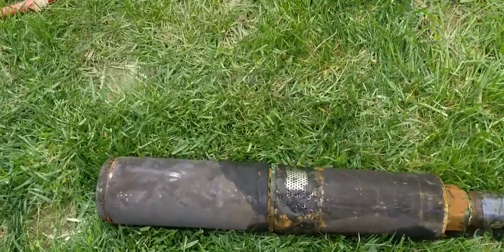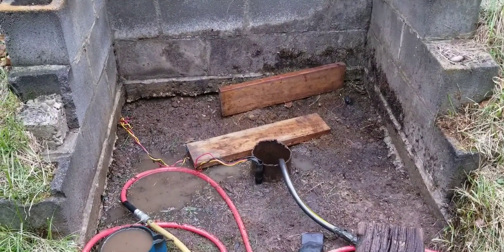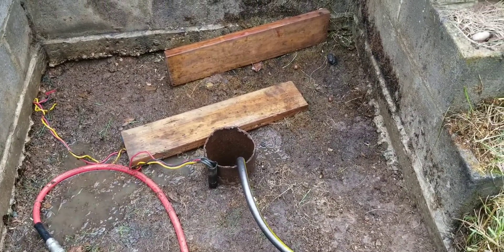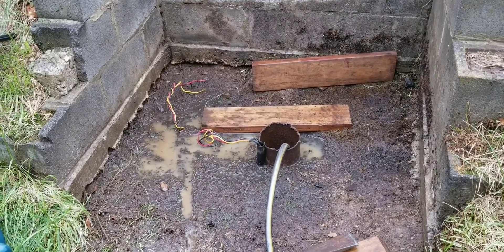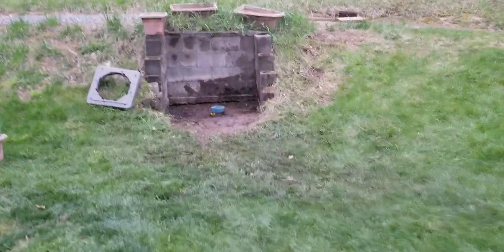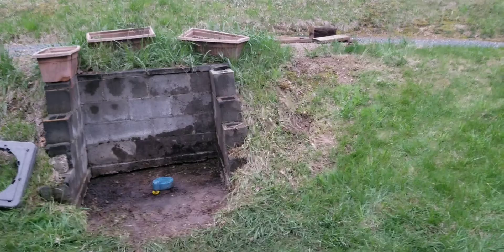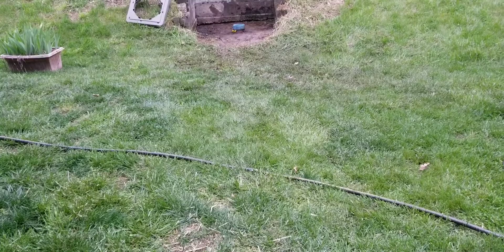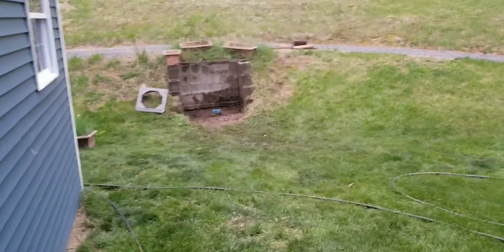Flushing out well sediment with air.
I wouldnt reccomend doing this unless your sure what rock types your well is in. For example if your well is in sand doing this will cause a void that can cause a sinkhole and swallow your car truck barn house wife kids neighbor... depending on how long you did it!!!

Before and after Specs of well.

Before
80 feet 6 inches from top of casing to bottom.
42 feet of water depth in casing.
Its 30 inches from top of casing to pitless adapter. Its 77 feet 9 inches from pitless adapter to bottom of well pump.
So 77' 9" + 30" = 80' 3" ...so you can see the well pump was 3 inches from the sediment!

After
88 feet 9 inches from top of casing to bottom
Water depth could not be measure as it would take some time to refill.  But in theory it should be 8 feet 3 inches deeper which would make it 50 feet 3 inches.
from pitless adapter to bottom of pump now is 82' so 82 + 30" = 84' 6" now I'm 4' from the sediment but 4' deeper!!!